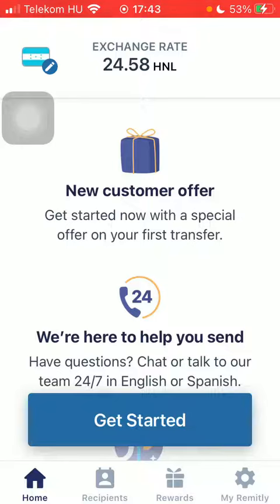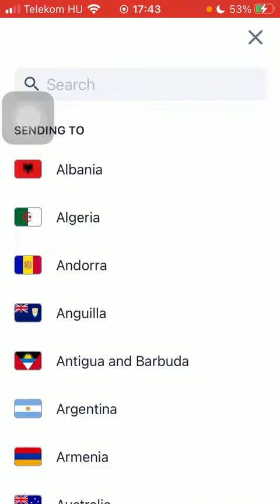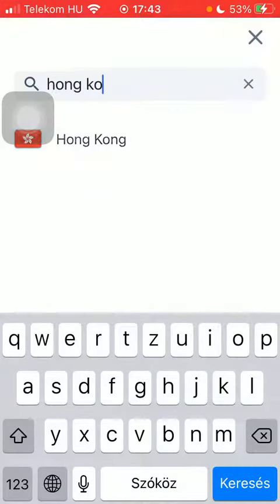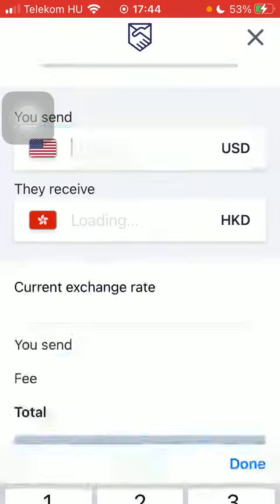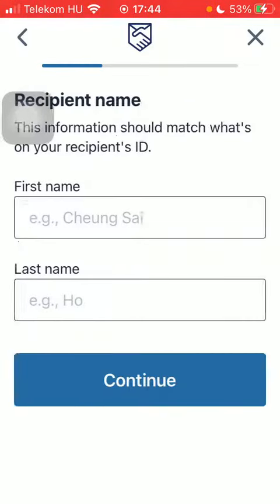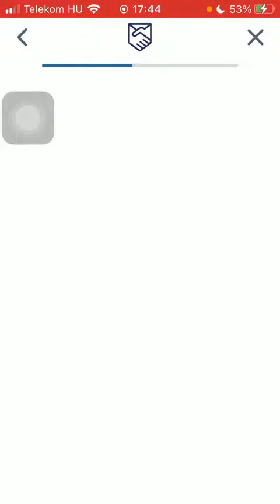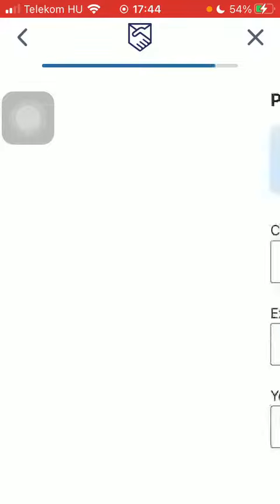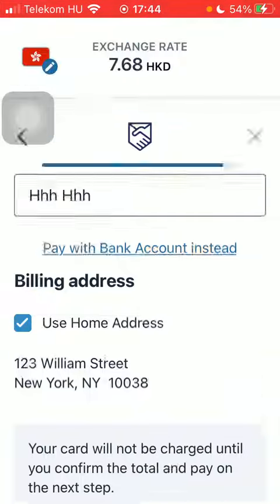How to send money from the United States to Hong Kong on Remitly?